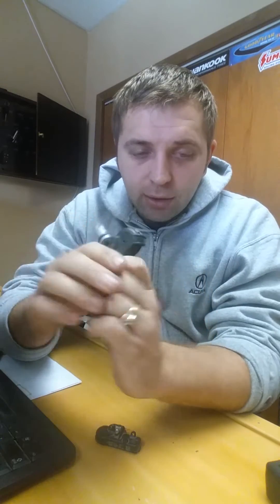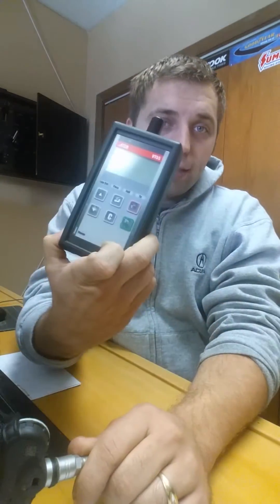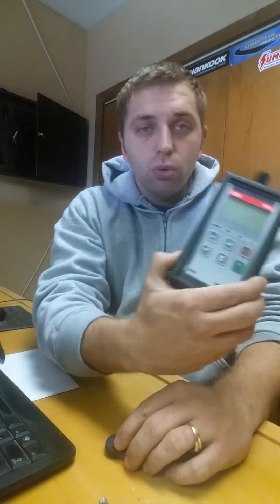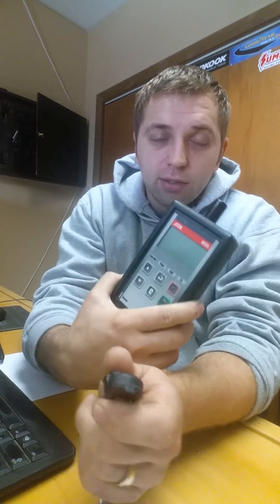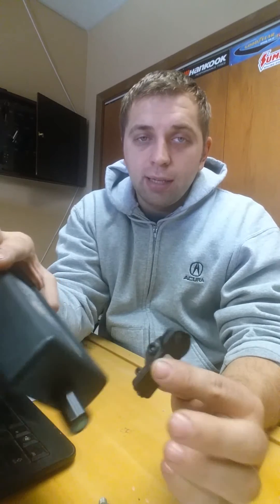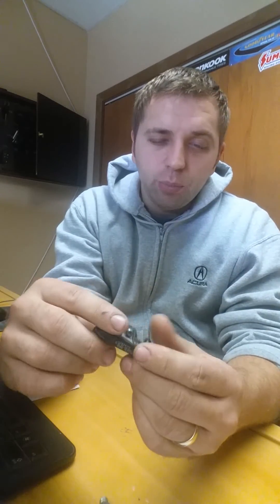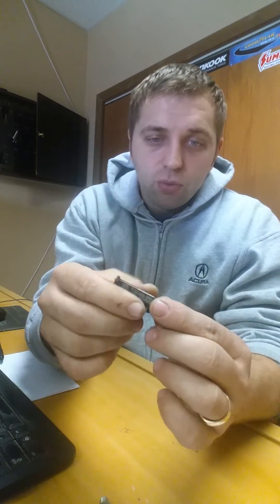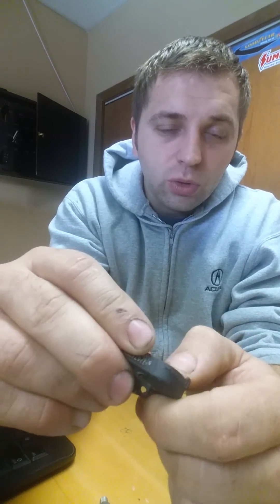HOW LONG TPMS SENSORS LAST? CAN THE BATTERIES BE REPLACED?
This video will answer two questions people have about TPMS sensors. How long tpms sensors last? Can the batteries be replaced? Get your answers by watching this short video.